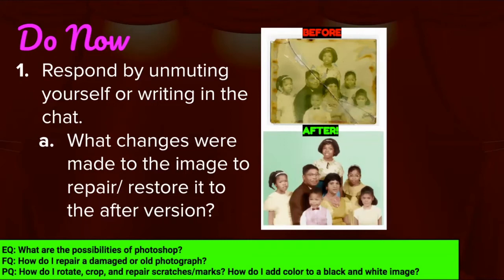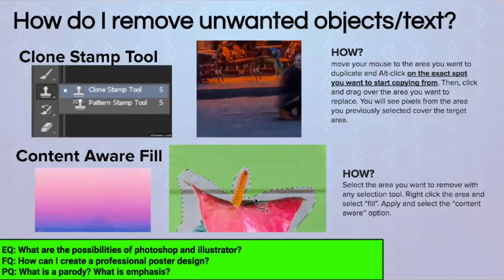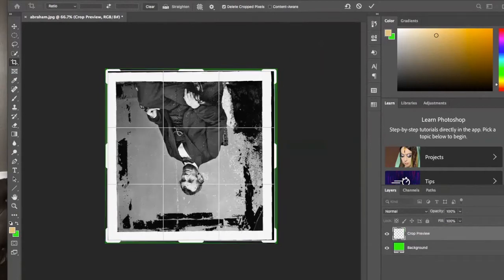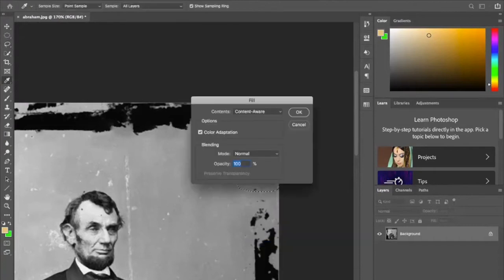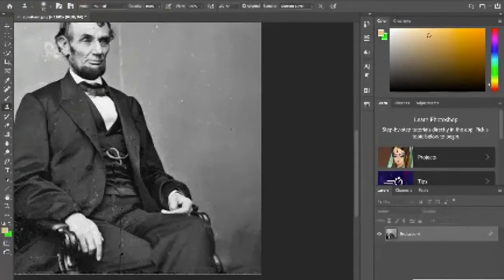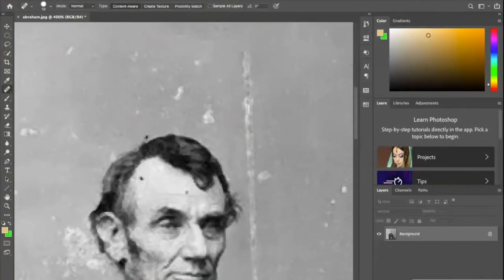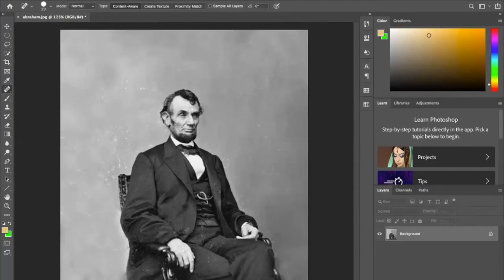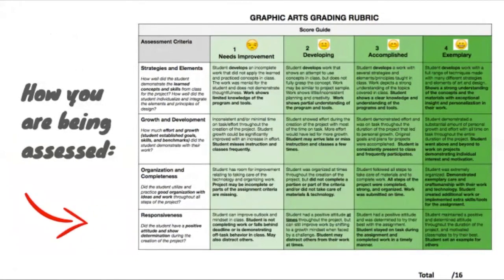CH 2: Restoring Damaged Photographs